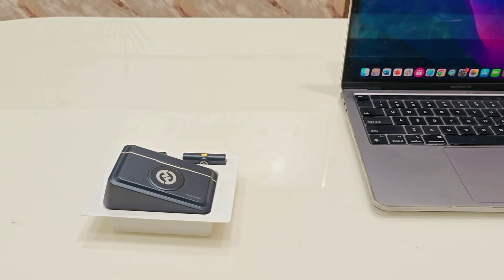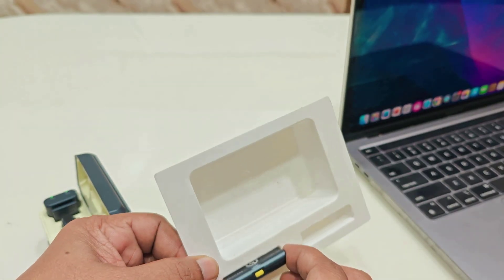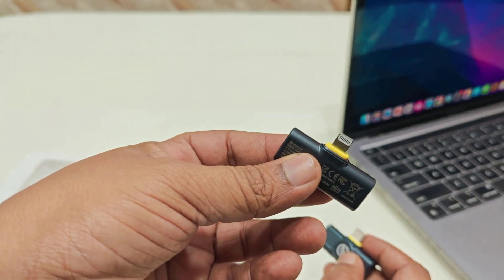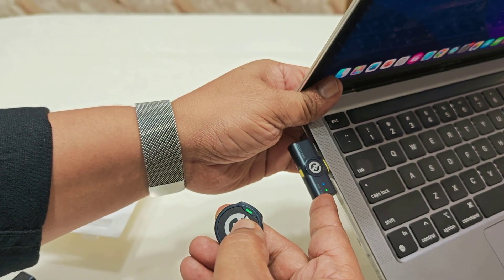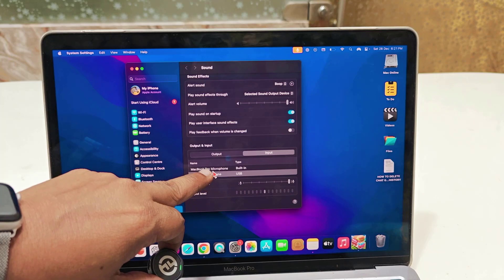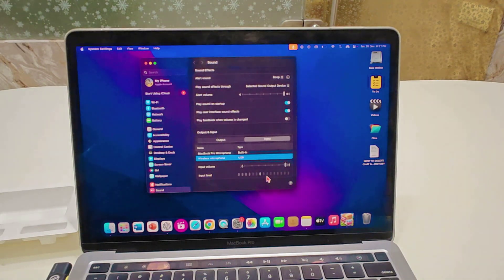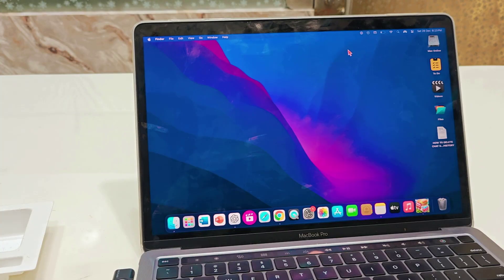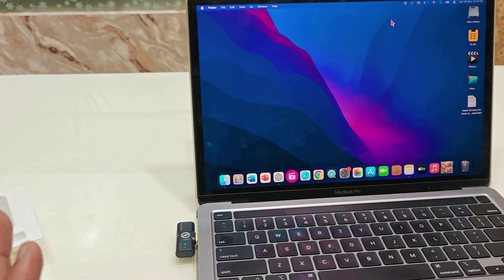How to Directly Connect & Use Hollyland Lark M Mic to MacBook-No Converter or App Need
In this video I will show you how to connect and use your Hollyland Lark M2 Mic with your MacBook without use any type c or usb converter and no need to use any app, you can directly connect Hollyland Lark M Mic to your MacBook.

Hollyland Lark M2 wireless Mic, Hollyland Lark Max Mic, Hollyland Lark M1 Mic, Hollyland Lark C1 Mic,